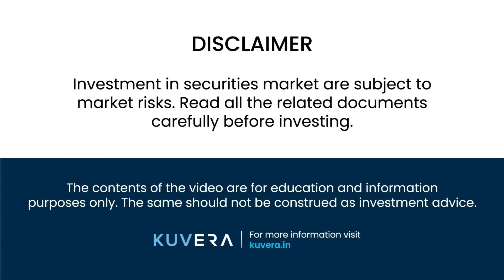The concept of Purchasing Power Parity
Why do prices of the same thing differ across countries? Why may a dollar buy more in one place and less in another? That is because of Purchasing Power Parity.

Let's understand the concept of Purchasing Power Parity (PPP) and how it explains these differences.

Purchasing Power Parity is a theory that compares the value of currencies based on the cost of living and inflation rates in different countries.

Imagine you have $10 in your pocket. In a country with a higher PPP, that $10 will buy you more goods and services compared to a country with a lower PPP. PPP accounts for differences in prices, making currency comparisons more meaningful.

PPP allows us to understand how much a currency is worth in terms of what it can buy, regardless of the exchange rate. It helps economists and policymakers assess the standard of living, economic competitiveness, and global trade dynamics.

PPP is often calculated using a basket of goods that represents typical consumer purchases. By comparing these prices across countries, economists can estimate the relative purchasing power of different currencies.

It's important to note that PPP is a theoretical concept and doesn't fully capture all economic factors. Exchange rates, government policies, and market forces also influence currency values.

Understanding Purchasing Power Parity helps us grasp why prices can vary from place to place, providing insights into global economics and our purchasing power across borders.

So, the next time you travel or explore the world economy, remember that Purchasing Power Parity sheds light on why your money might stretch further or not in different countries.

Follow the conversations across Kuvera.in on